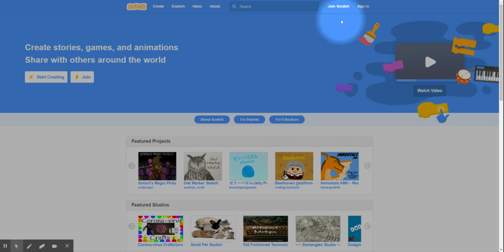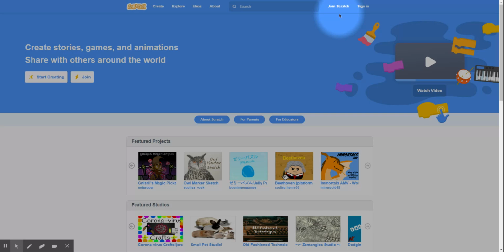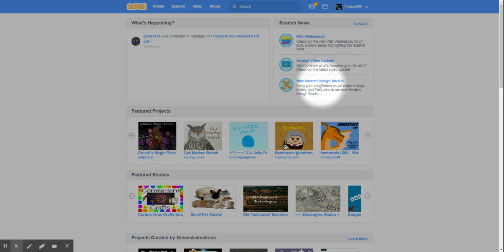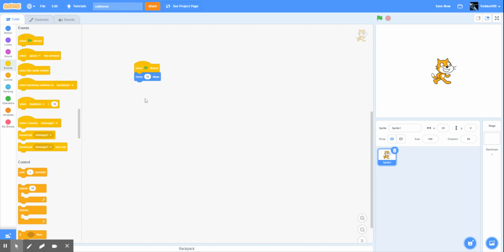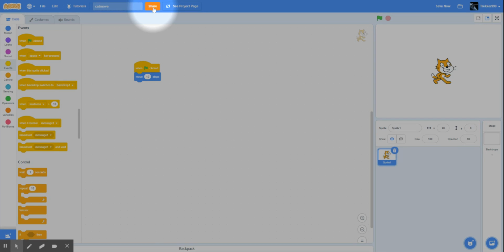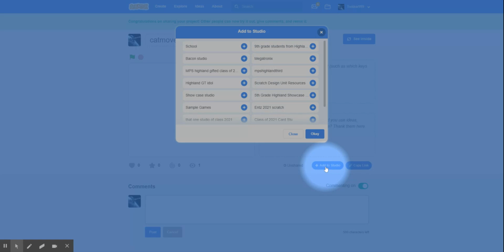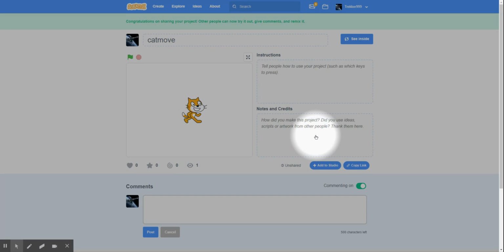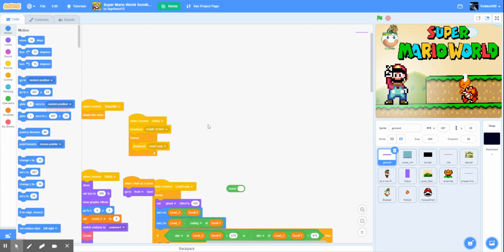Scratch overview one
This is a brief overview of launching, joining and signing in, creating, sharing, and remixing SCRATCH programs.